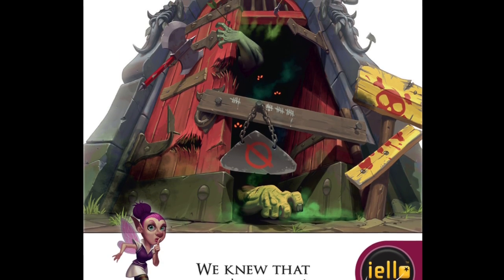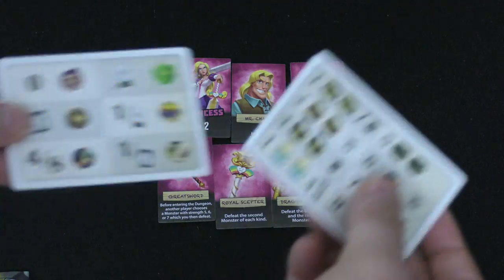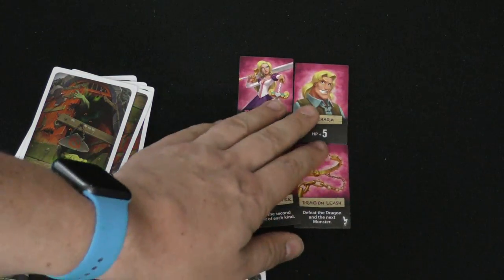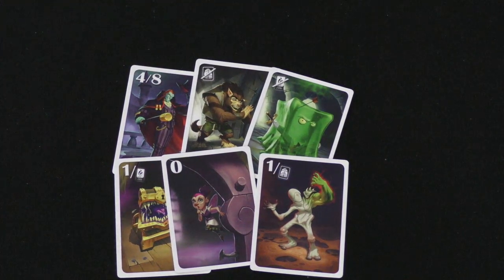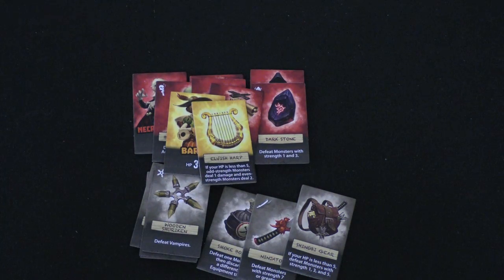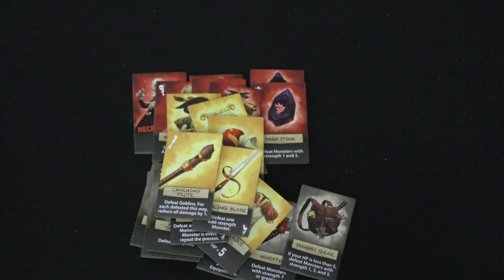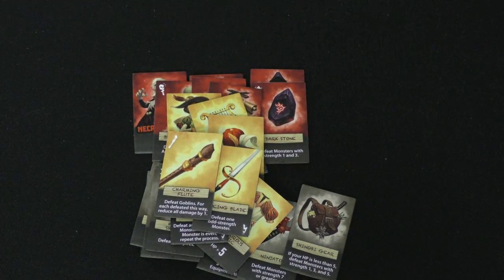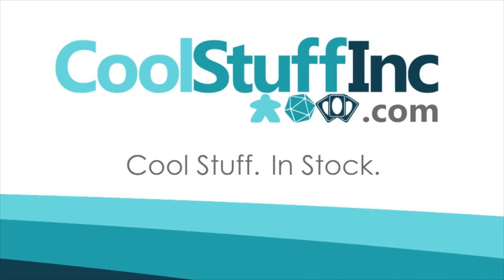Welcome Back to the Dungeon Review - with Tom Vasel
Tom Vasel takes a look at IELLO's follow up to their mega hit game!

00:00 - Introduction
01:04 - Game overview
05:39 - Final thoughts